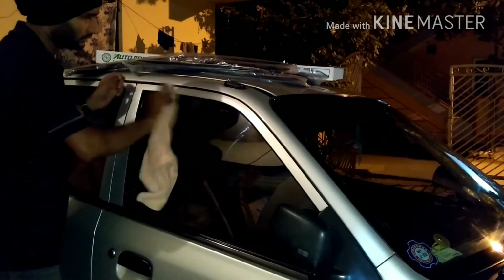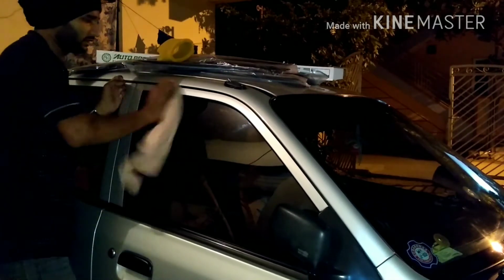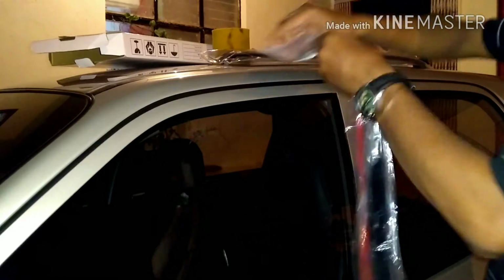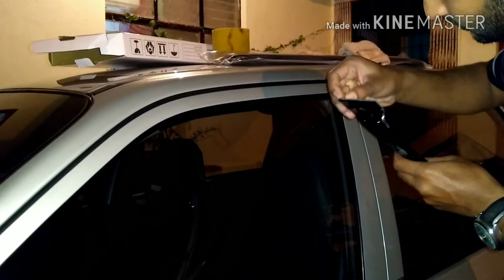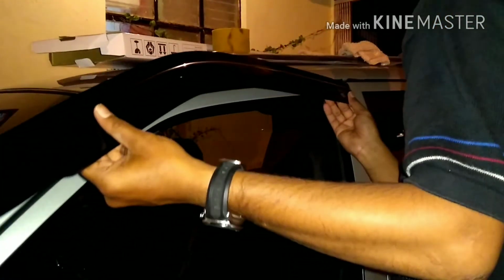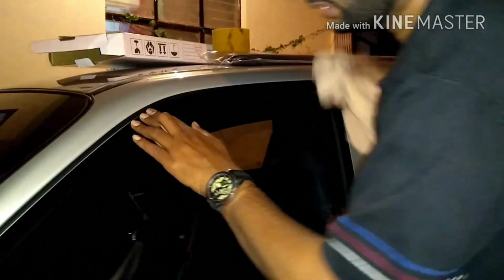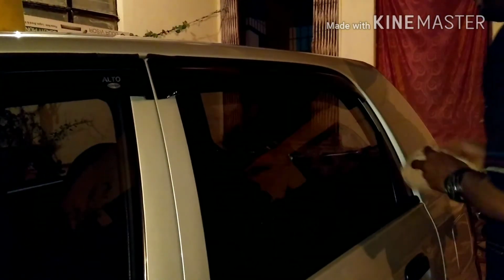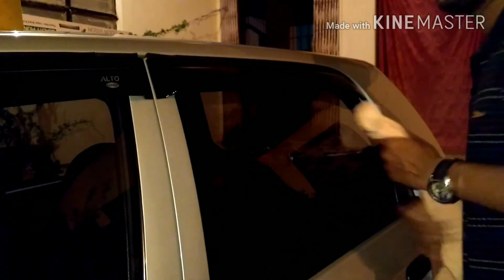How to install car door visor | Alto rain guard installation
I upload new videos every alternate day.
Your one click means a lot.

Thank's & Regard's
Abhilash V R